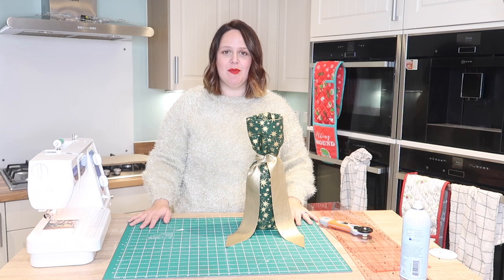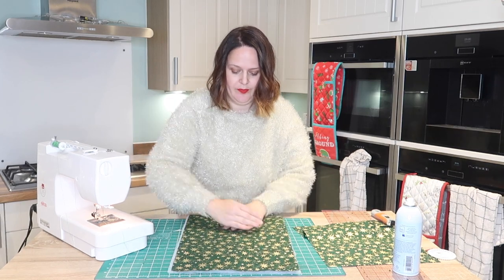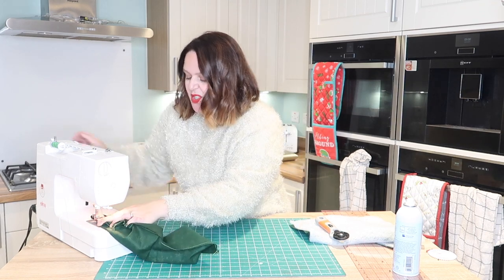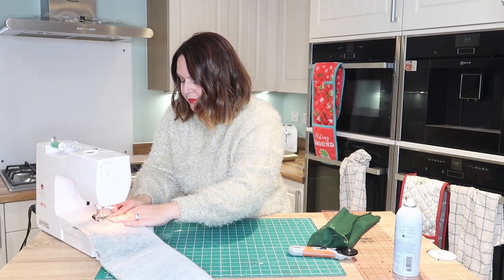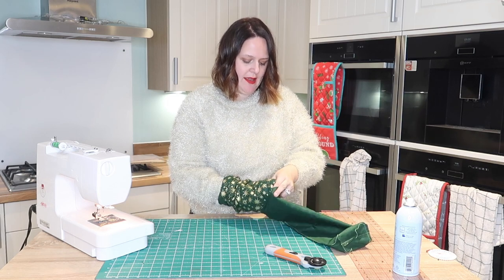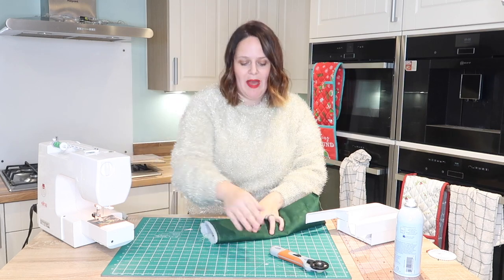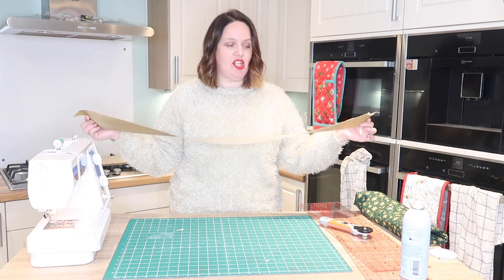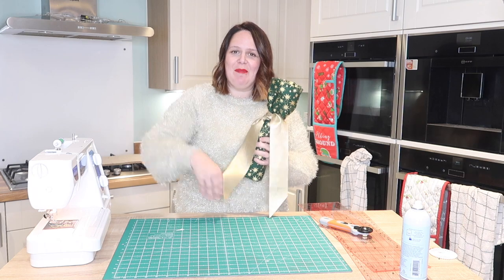5 Minute Sew! Wine Bottle Gift Bag, Stitchmas Day 11!!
This is such an easy project! Got a last minute present to give, grab a bottle of wine and make this up in 5 minutes. It'll be such a hit.
Why not make it with insulated wadding and take a nice cold bottle on a picnic, or give someone a cold bottle of beer!